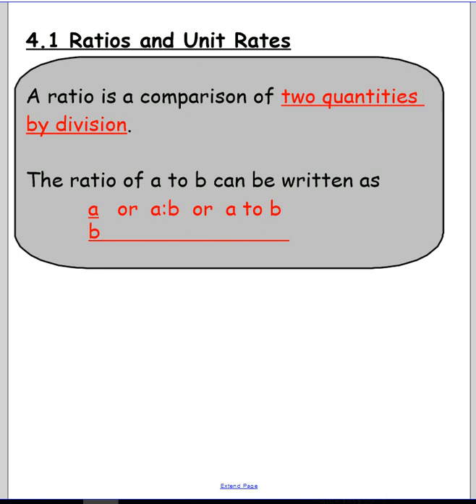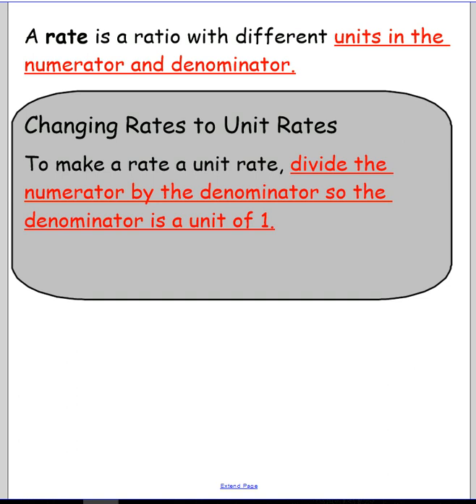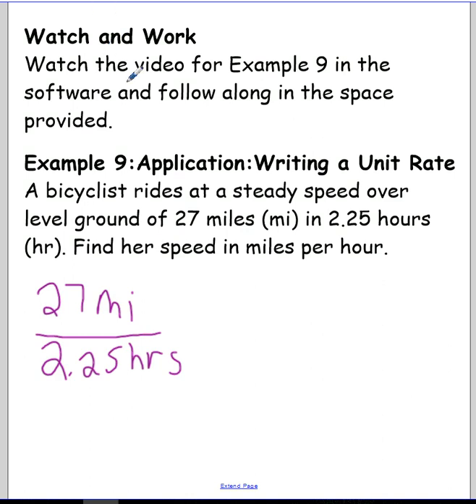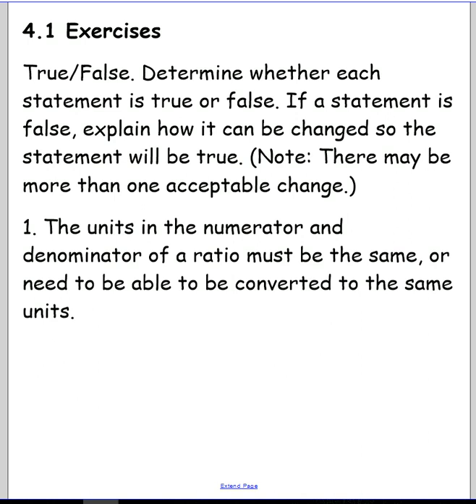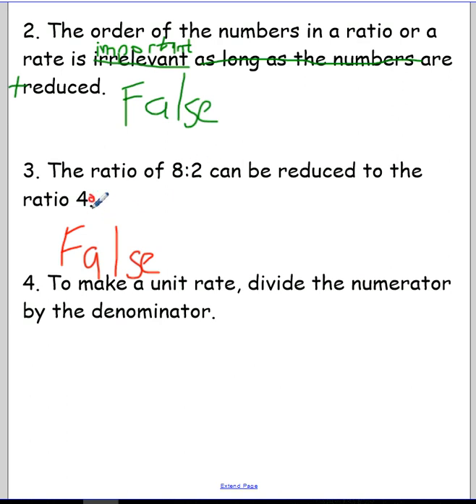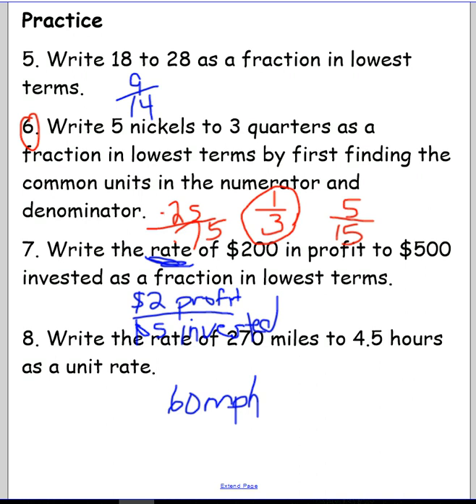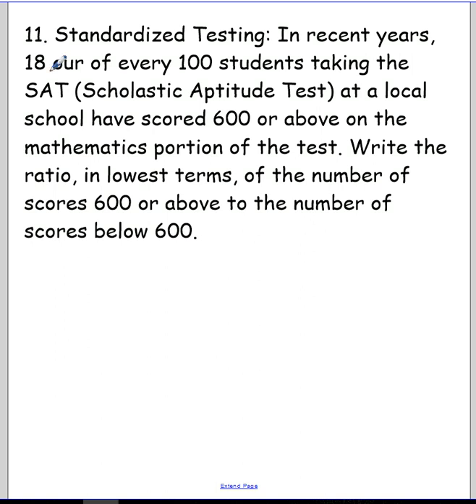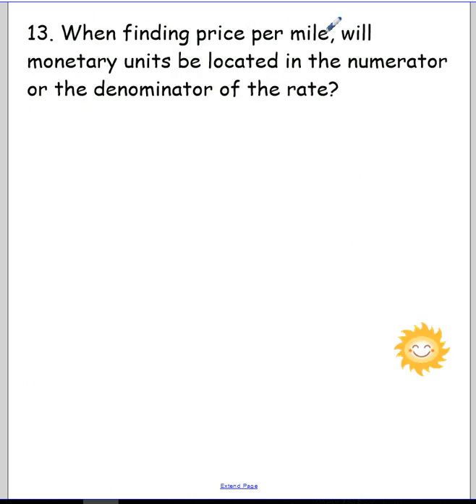MTHM 058 Section 4.1